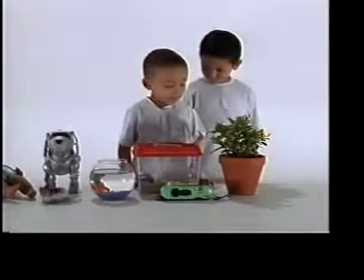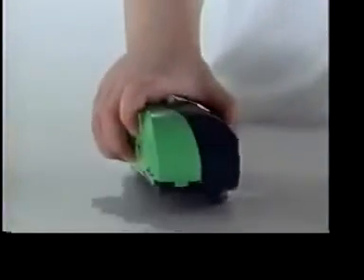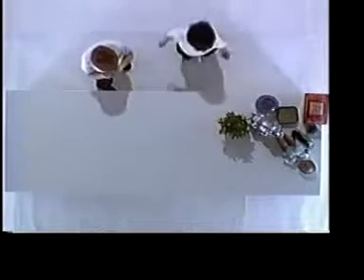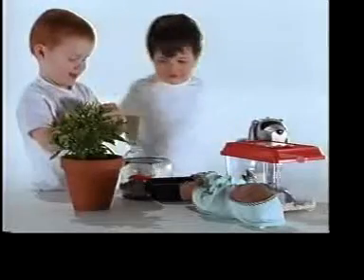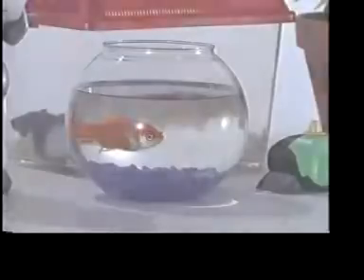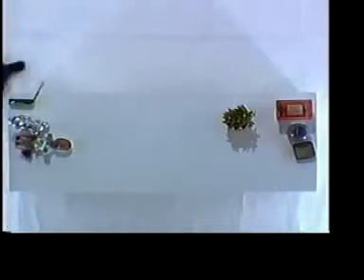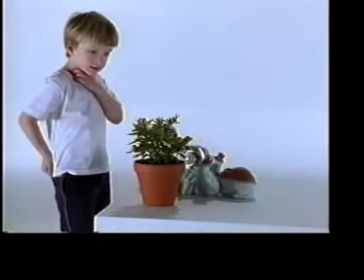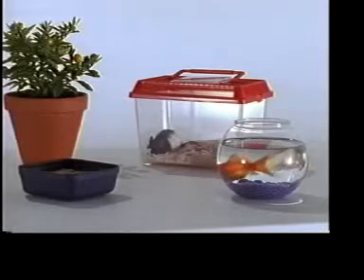Living and Nonliving concepts in children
Children are asked to categorize objects into 'living' and 'nonliving' in order to understand their development of concepts